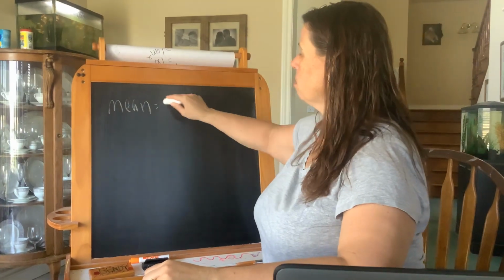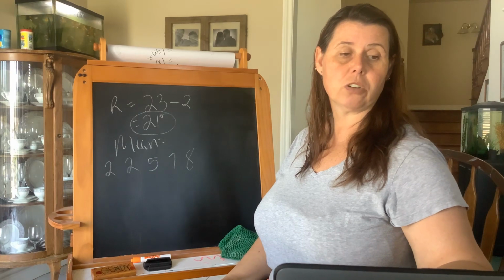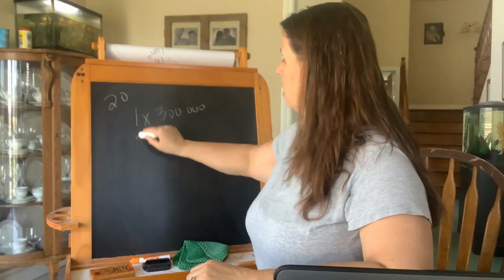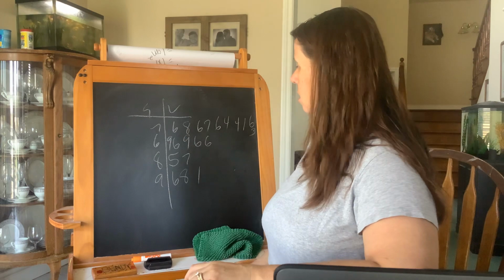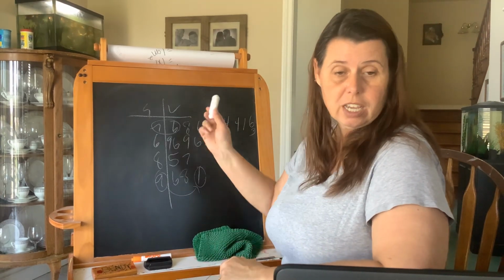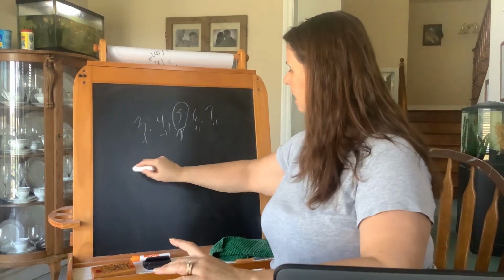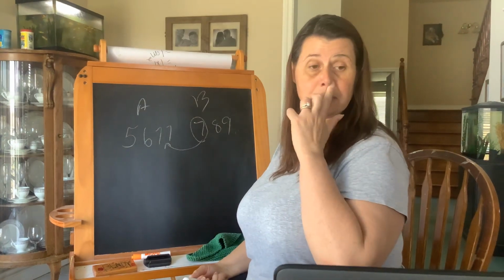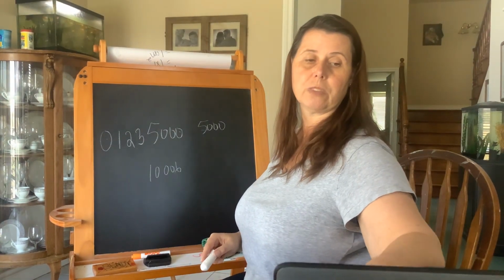Probability- lesson 4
Jump math- grade 7 probability lesson 4